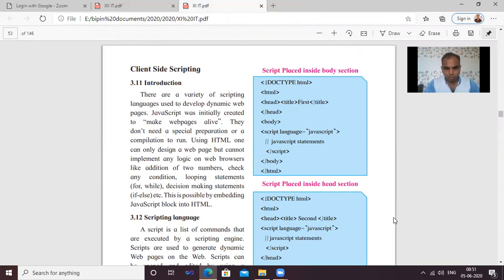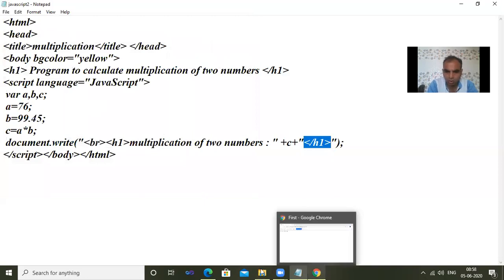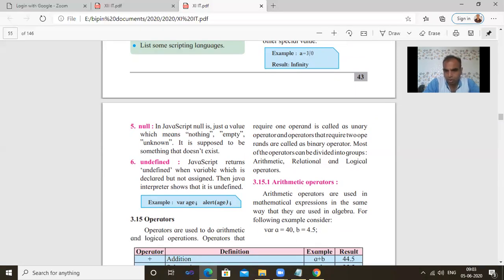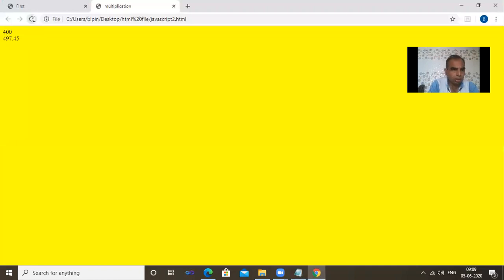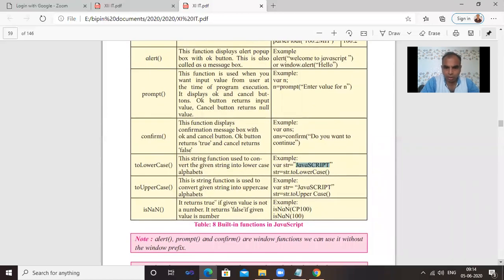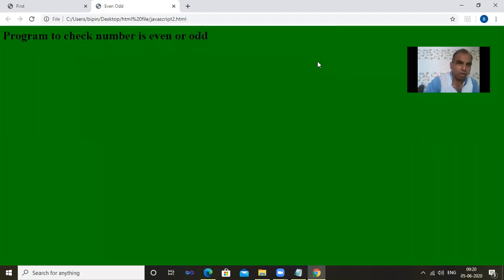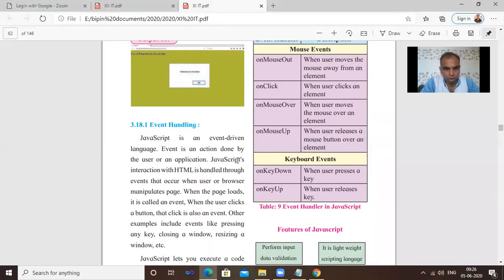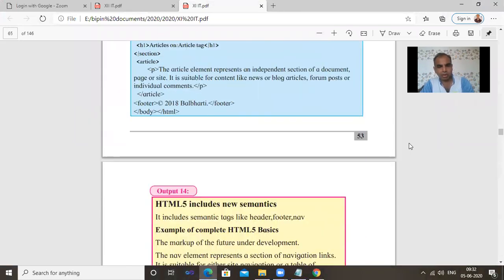XII IT chapt3 Javascript -xi revision